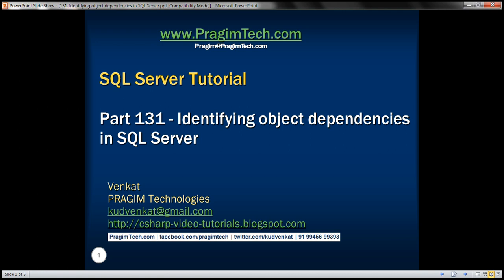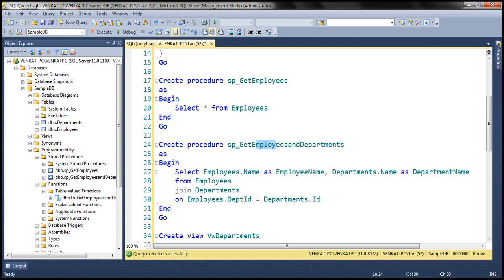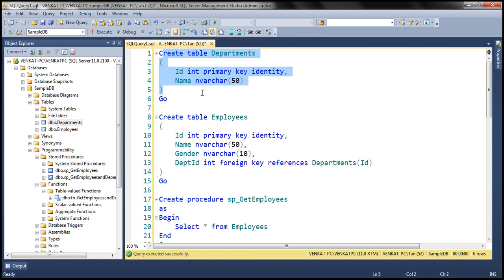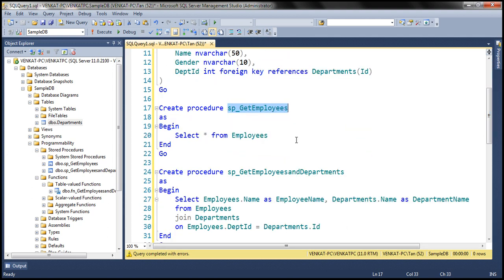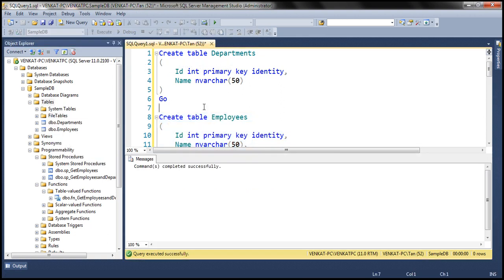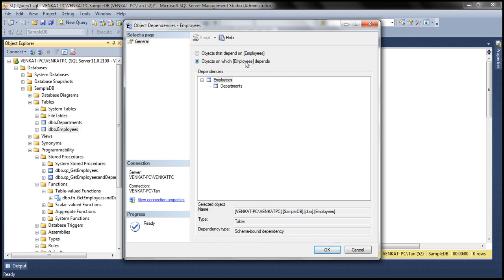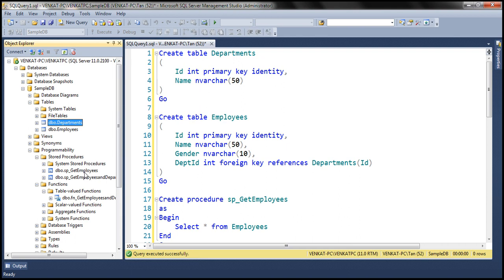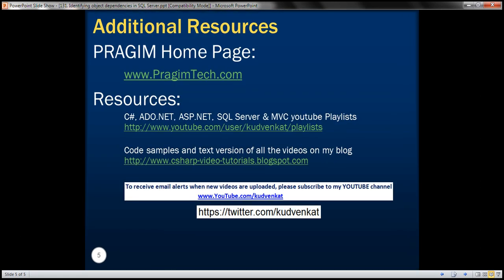Identifying object dependencies in SQL Server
sql server object dependencies
ms sql server object dependencies
sql server object dependency tree
sql server management studio object dependencies

In this video we will discuss how to identify object dependencies in SQL Server using SQL Server Management Studio.

The following SQL Script creates 2 tables, 2 stored procedures and a view

Create table Departments
 Id int primary key identity,
 Name nvarchar(50)
Go

 Name nvarchar(50),
 Gender nvarchar(10),
 DeptId int foreign key references Departments(Id)
Go

Create procedure sp_GetEmployees
as
Begin
 Select * from Employees
End
Go

Create procedure sp_GetEmployeesandDepartments
as
Begin
 Select Employees.Name as EmployeeName, Departments.Name as DepartmentName
 from Employees
 join Departments
 on Employees.DeptId = Departments.Id
End
Go

Create view VwDepartments
as
Select * from Departments
Go

How to find dependencies using SQL Server Management Studio
Use View Dependencies option in SQL Server Management studio to find the object dependencies

For example : To find the dependencies on the Employees table, right click on it and select View Dependencies from the context menu

In the Object Dependencies window, depending on the radio button you select, you can find the objects that depend on Employees table and the objects on which Employees table depends on.

Identifying object dependencies is important especially when you intend to modify or delete an object upon which other objects depend. Otherwise you may risk breaking the functionality.

For example, there are 2 stored procedures (sp_GetEmployees and sp_GetEmployeesandDepartments) that depend on the Employees table. If we are not aware of these dependencies and if we delete the Employees table, both stored procedures will fail with the following error.

Msg 208, Level 16, State 1, Procedure sp_GetEmployees, Line 4
Invalid object name 'Employees'.

There are other ways for finding object dependencies in SQL Server which we will discuss in our upcoming videos.